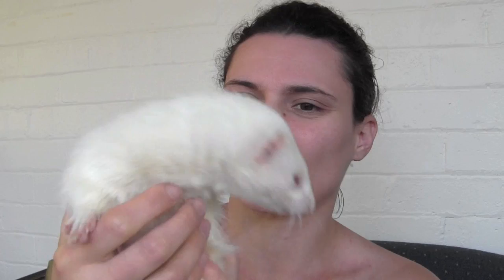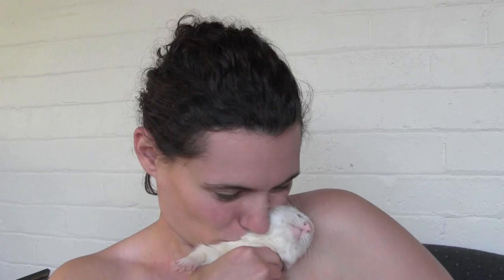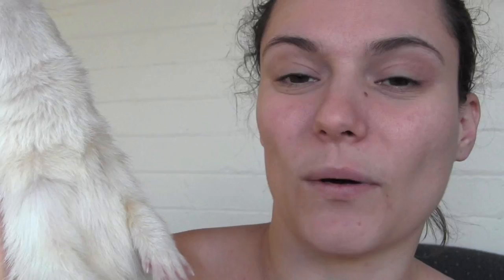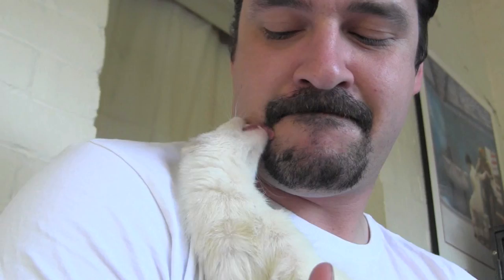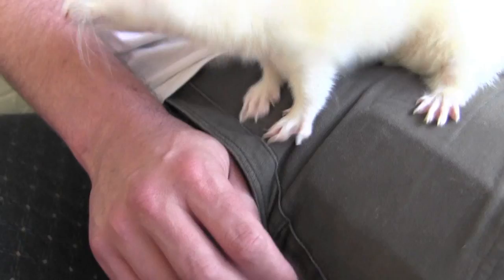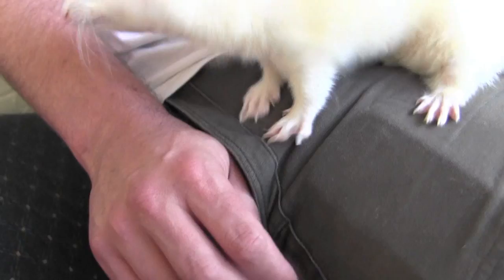Albino ferrets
Dook Dook!
Stef